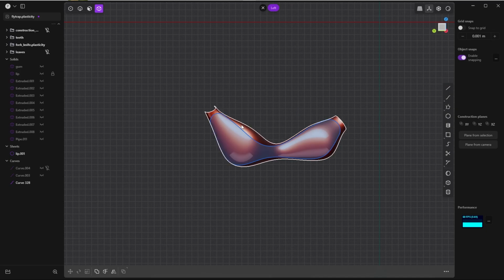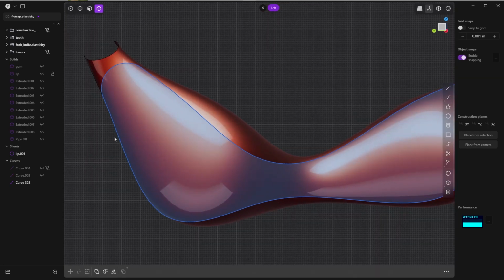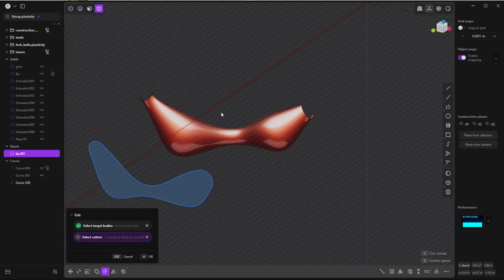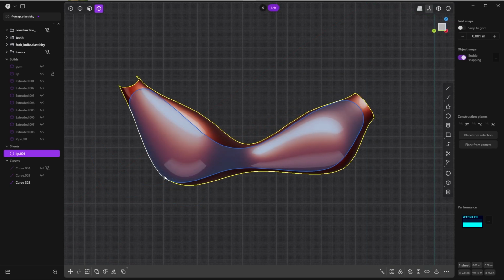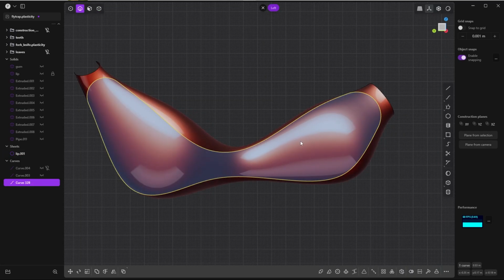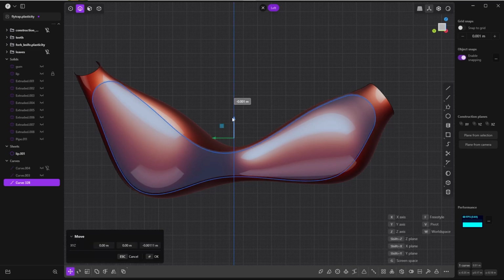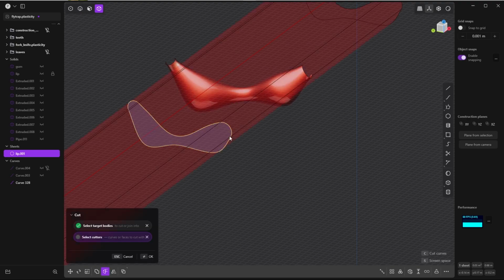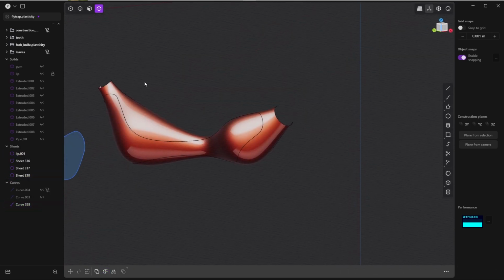Plasticity Tip No. 2 - Curve & Edge Conflicts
_*LINKS & RESOURCES*_